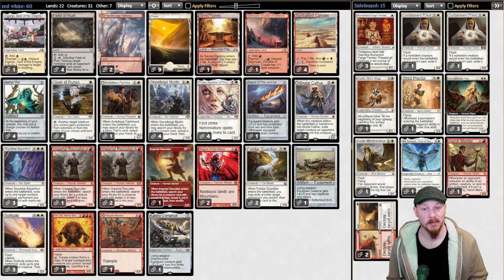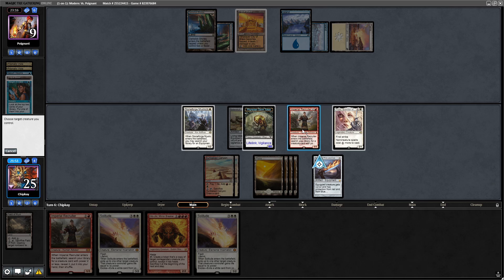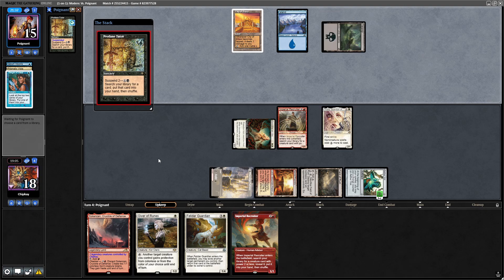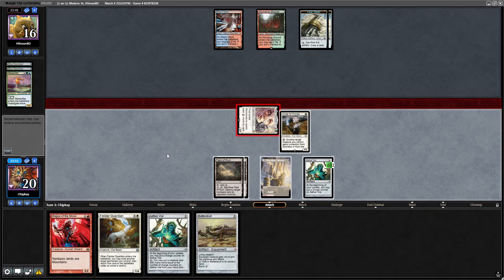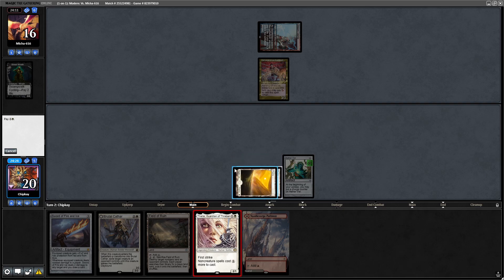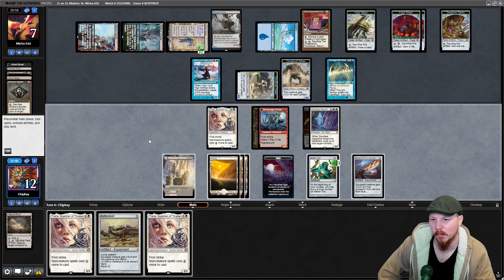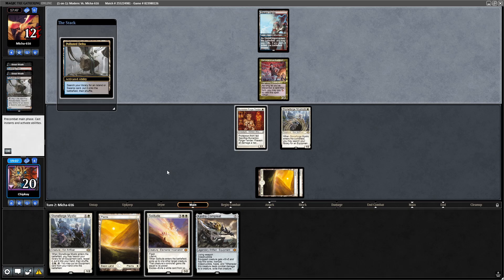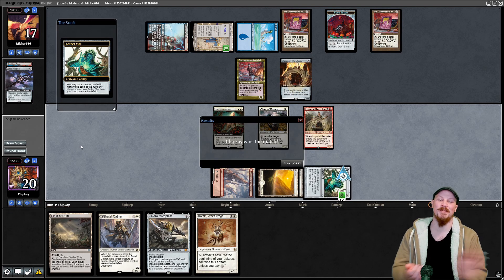Last Chance To Pay Your Taxes in 2022 [MTG MODERN]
Hello everybody, I Just managed to sneak this one out before the new year.

Its a cheeky rw toolbox taxes deck with kiki combo in it but it doesn't need that to win

I'm looking forward to a great 2023 and hope you all have a great night and excellent start to 2023

4 Thalia, Guardian of Thraben
1 Batterskull
3 Solitude
1 Kiki-Jiki, Mirror Breaker
4 Giver of Runes
2 Magus of the Moon
4 Imperial Recruiter
1 Sacred Foundry
4 Stoneforge Mystic
1 Sword of Fire and Ice
1 Kaldra Compleat
4 Aether Vial
4 Sunbaked Canyon
2 Needleverge Pathway
9 Plains
4 Field of Ruin
1 Eiganjo, Seat of the Empire
1 Sokenzan, Crucible of Defiance
2 Felidar Guardian
3 Skyclave Apparition
2 Brutal Cathar
1 Ambitious Farmhand
1 Akoum Warrior

3 Sanctifier en-Vec
3 Burrenton Forge-Tender
1 Reidane, God of the Worthy
1 Aven Mindcensor
1 Harsh Mentor
1 Strict Proctor
2 Containment Priest
2 Wear/Tear
1 Kataki, War's Wage